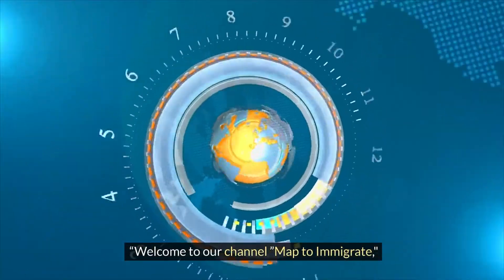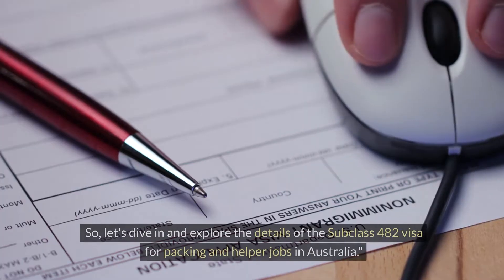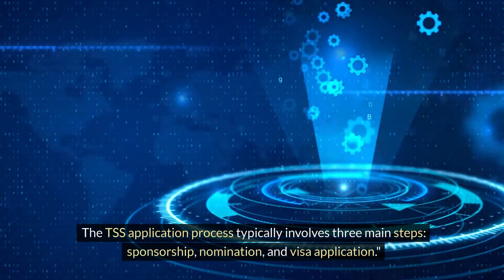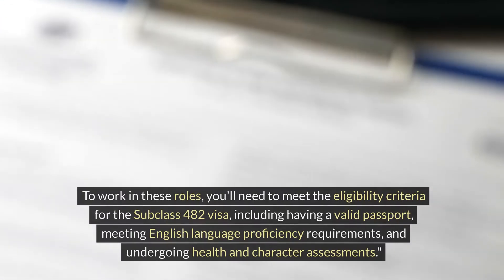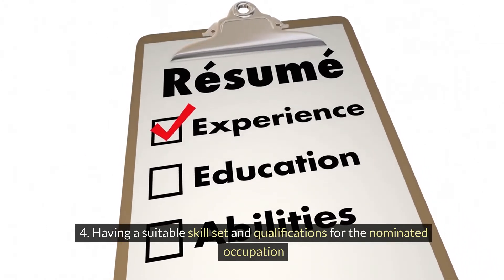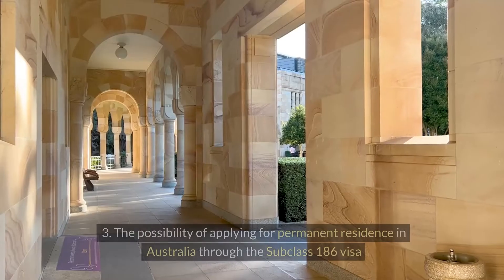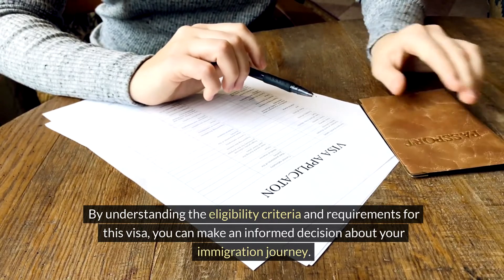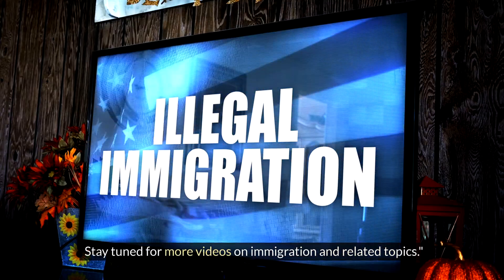Australia Free Work Permit Visa 2024 - Australia Packing & Helper Jobs Subclass 482 Australia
"Welcome to Map to Immigrate! Here, you'll find comprehensive guides, tips, and insights to help you navigate the intricate landscape of many countries’ immigration. Whether you're seeking information on visas, work permits, permanent residency, or citizenship, our channel is your trusted resource. Join us on your journey to let us be your compass as you navigate the pathways to a new life in many beautiful countries."

Stay updated on the latest 2024 Australia Work Visa Updates for Subclass 482! Discover Australia's Free Work Permit Visa, including Packing & Helper Jobs opportunities. Whether planning to work or migrate to Australia, this video will provide valuable insights and tips to help you navigate the process. Don't miss out on this essential information for anyone considering working in Australia in 2024!
Stay informed and prepared for your Australian adventure.

Our channel "Map to Immigrate" is a simple guide to immigration information and new ways to immigrate to developed countries and the latest job opportunities. We will constantly try to bring you all the information you seek through our channel.

We appreciate your support in bringing more such valuable videos to you.
For your contribution:

All the videos on my YouTube channel are created with AI technology. I always have to pay a high monthly cost, so it is worthwhile if you get something valuable from my videos and encourage me to create more useful videos for you in the future. If you can contribute, please go to the link below and make a financial donation to me.